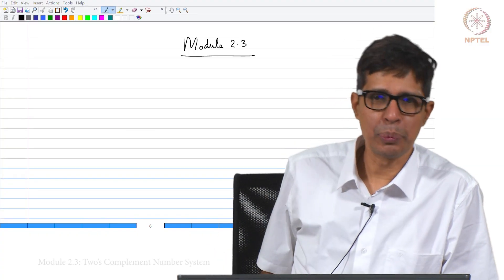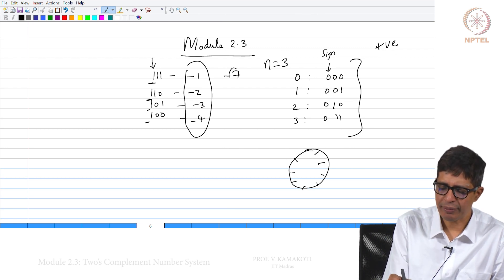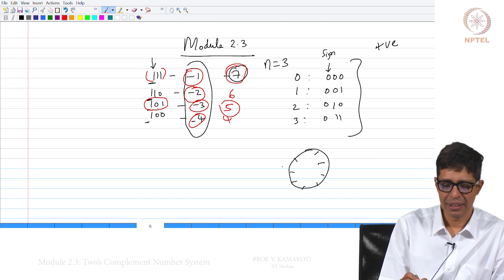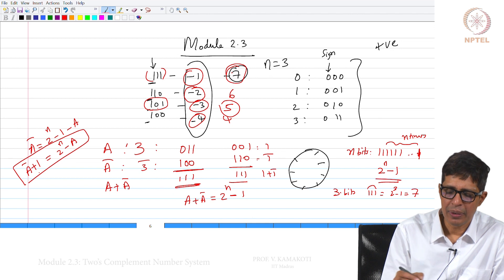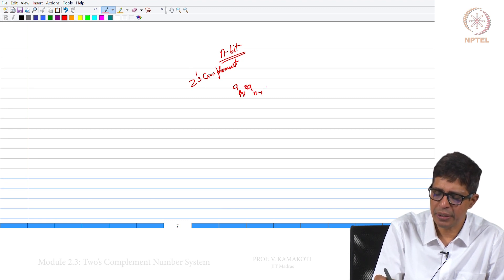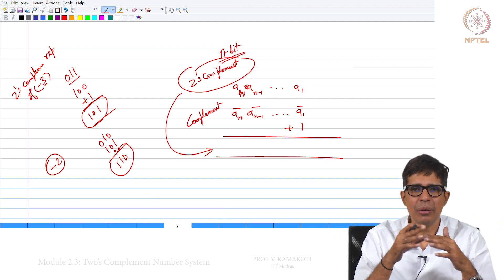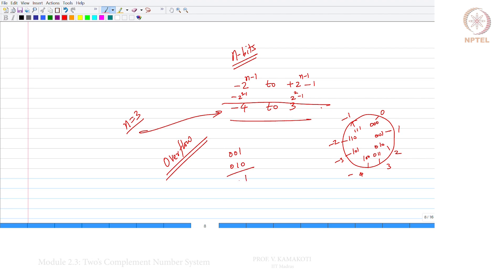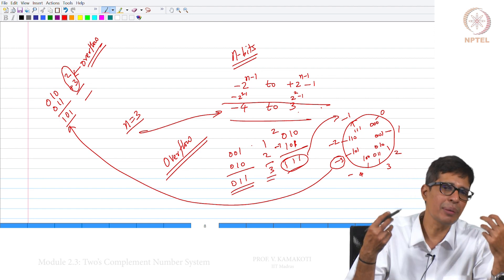Module 2.3: Two’s Complement Number System